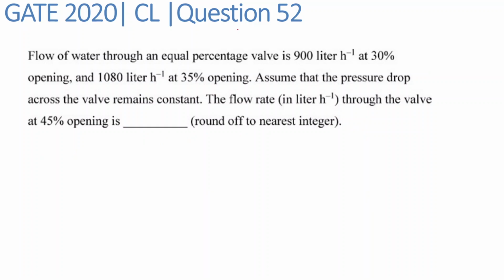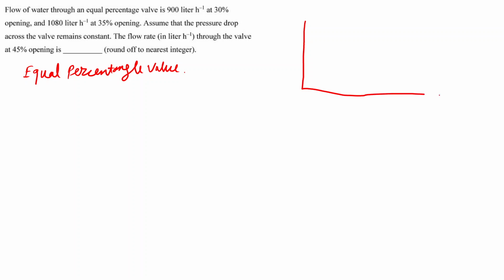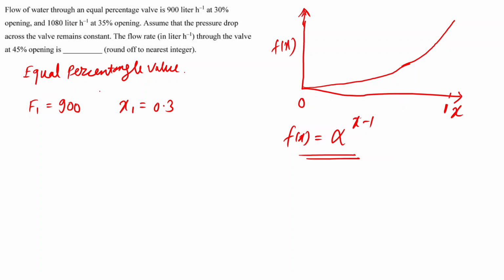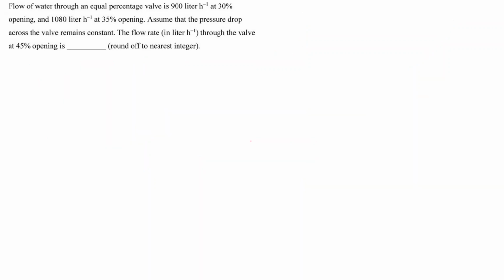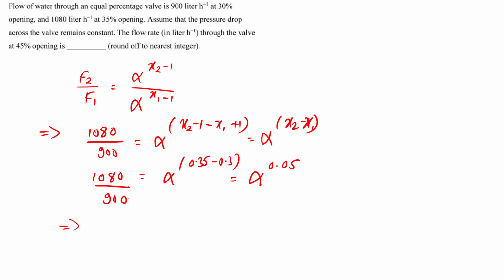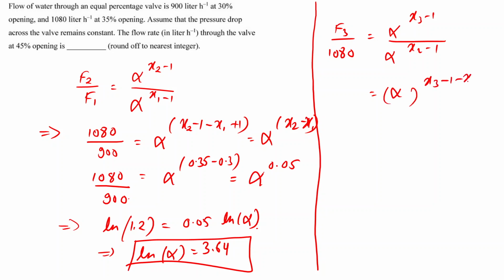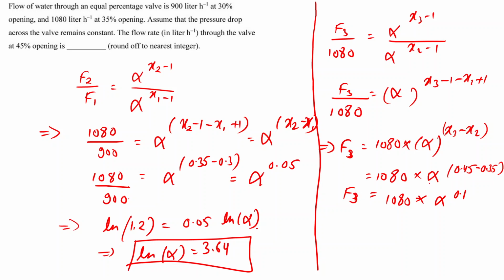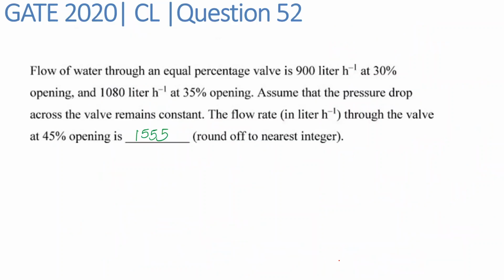Q52 CH 2020